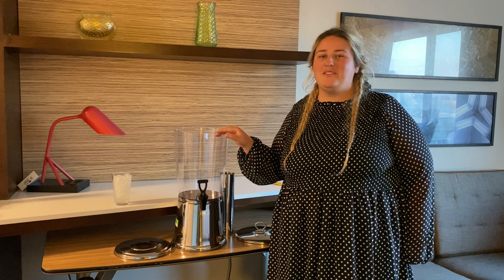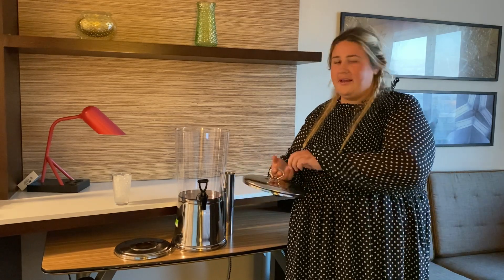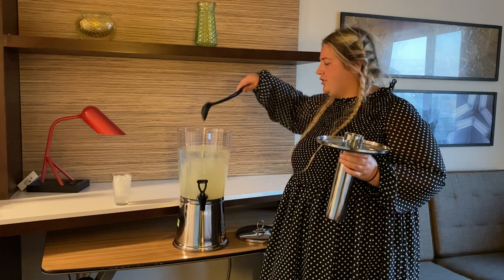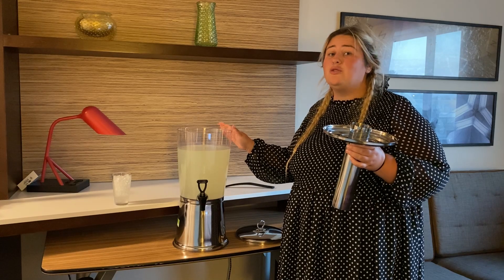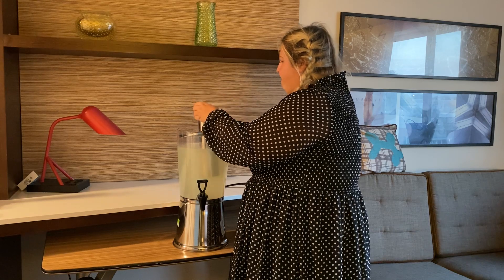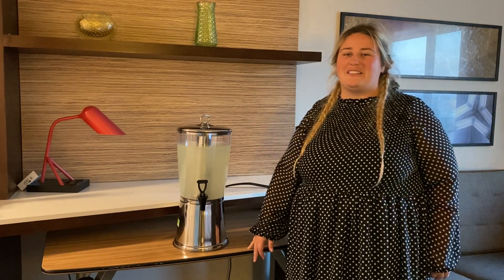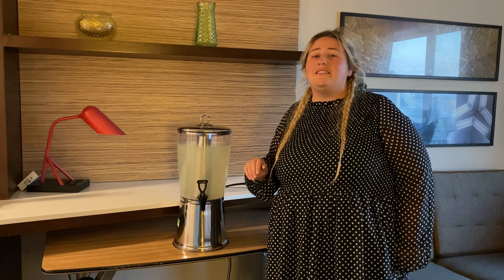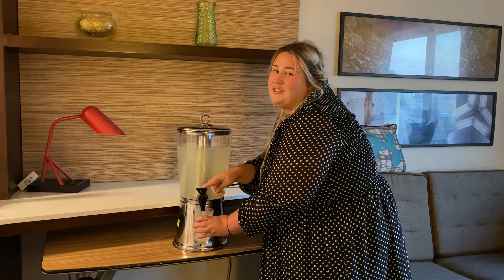Lets Make Lemonade Using My Want Join Beverage Dispenser#amazonappliances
If you are looking for a drink dispenser for parties, family gatherings, or potlucks this Want Join Beverage Dispenser is an amazing solution. This beverage dispenser allows you to keep cold and warm drinks for longer with a central stainless steel column that you can put ice or hot water in to help your beverage maintain its temperature.